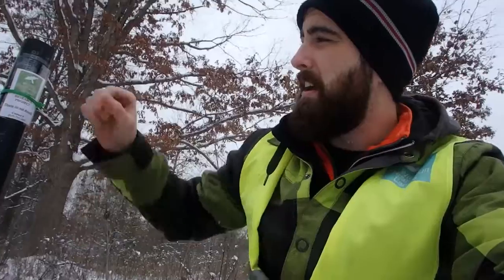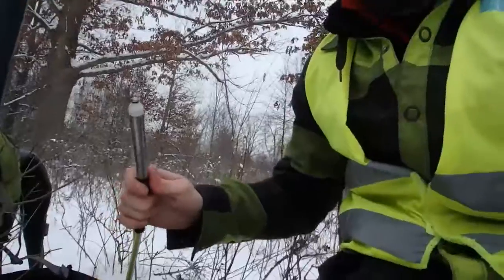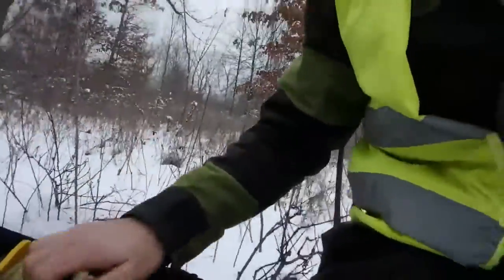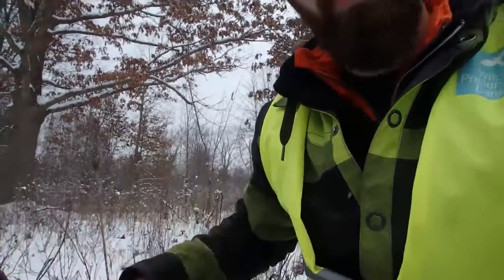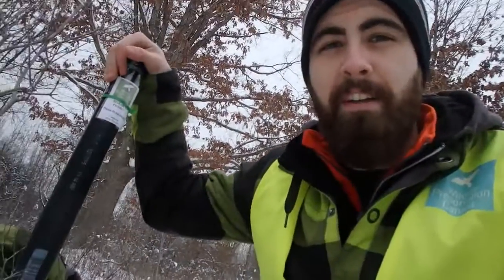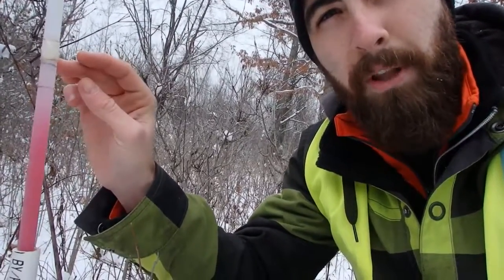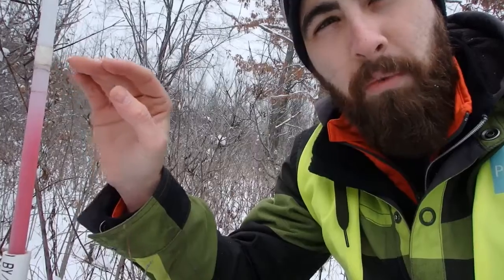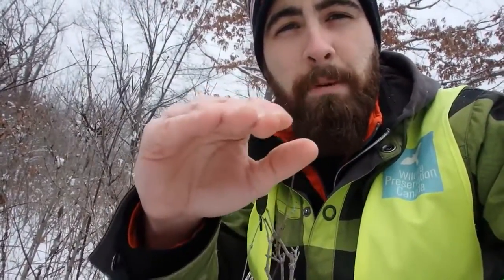Ojibway Massasauga Hibernation Habitat Study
Get a sneak peak into the winter routine of a Rattlesnake Field Biologist. The methods described in this video were developed by Anne R. Yagi (8Trees Inc.) and Dr. R. Jon Planck (†) as part of a long term population study on Massasaugas in the Niagara Region. †Dr. Planck passed away on October 29th 2015